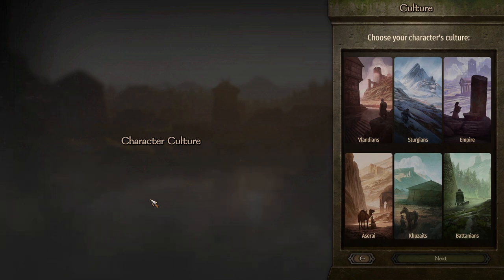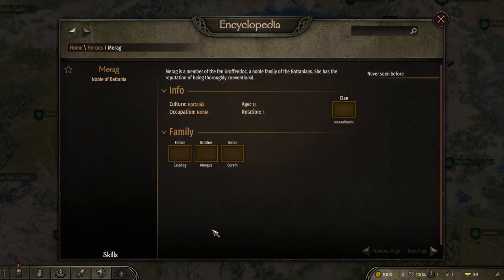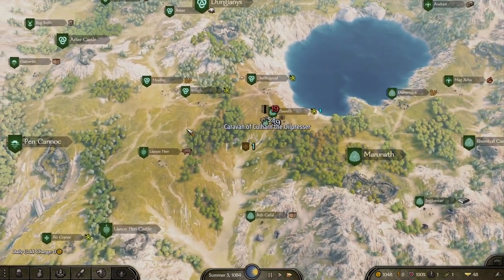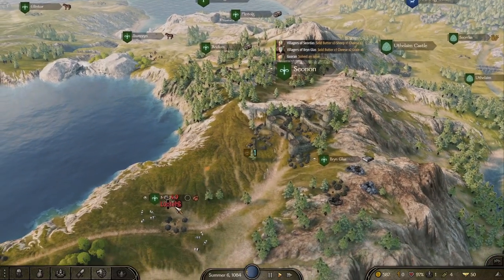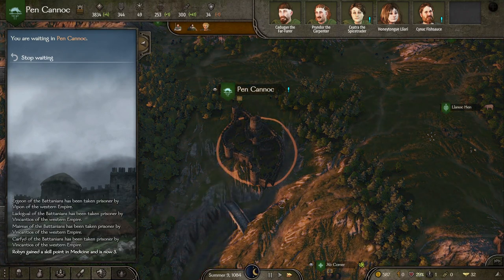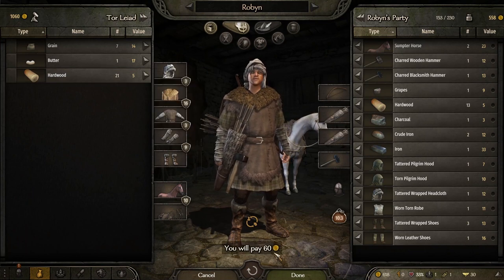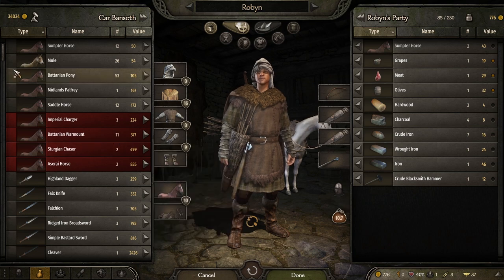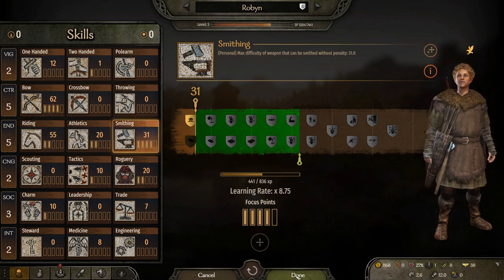Robin Hood - Mount & Blade 2: Bannerlord- Part 1!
Welcome to Mount & Blade 2: Bannerlord, a RPG/Strategy/Medieval Simulation game! Join me and Robin hood as we take back our homeland!

Difficulty Settings:
    3/3 Friendly Troop Damage (100% Friendly Fire)
    3/3 Friendly Party Troop Damage
    3/3 Player Received Damage
    1 Extra Recruit
    5% Map Movement Speed Bonus
    Challenging Combat AI